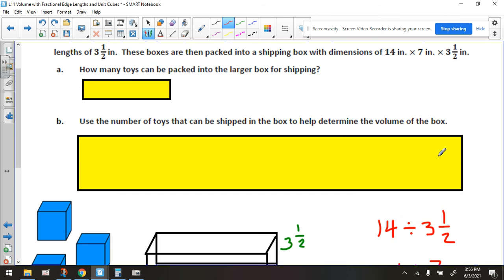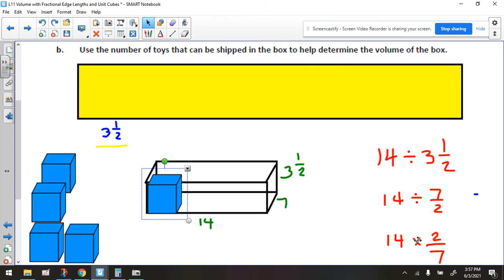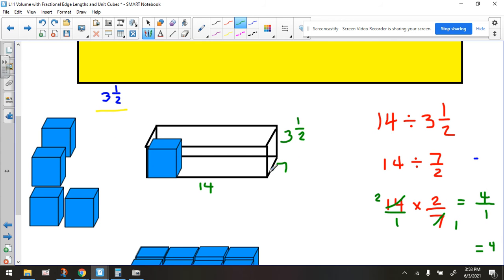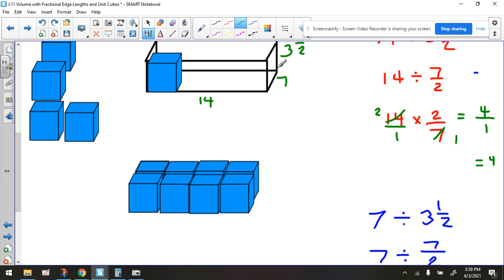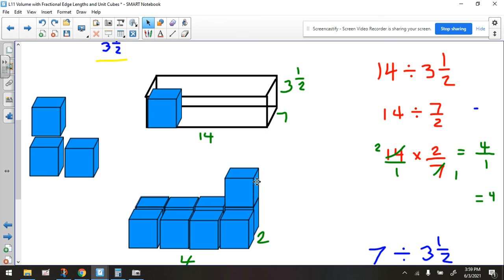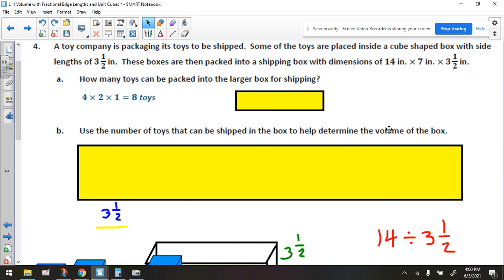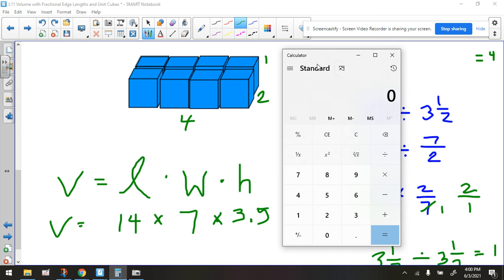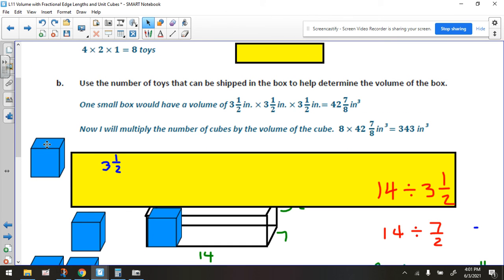L11 #4 Volume How many cubes of one size fit into a larger size?